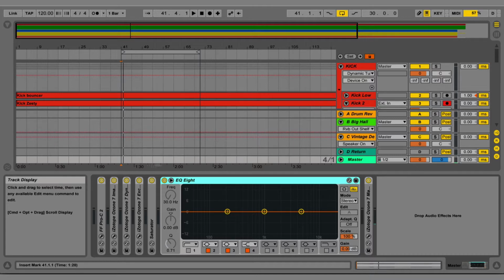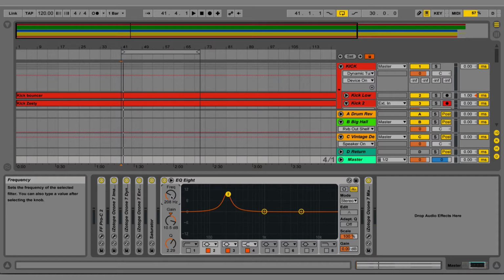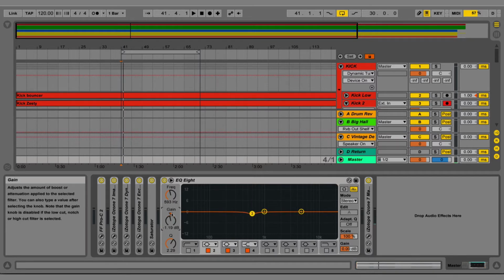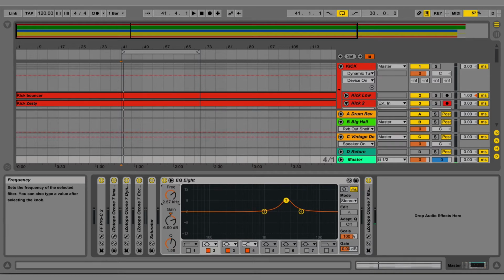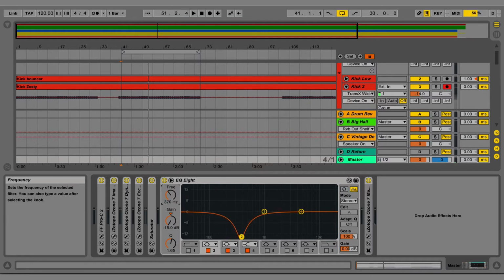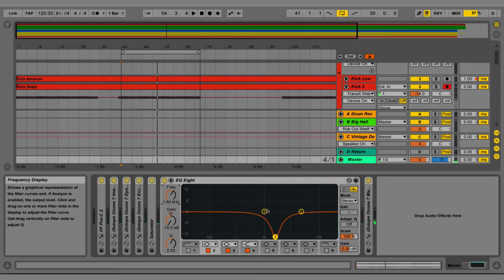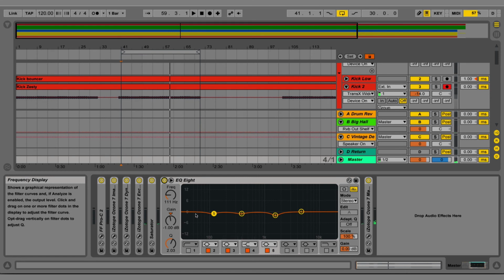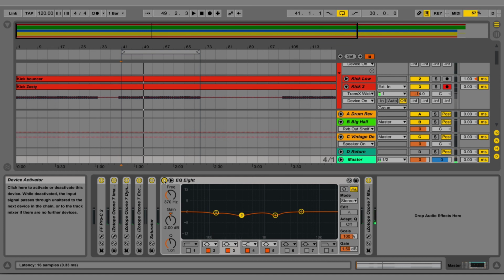The Better Way to Use EQ for Mixing and Mastering Electronic Music - Beat-Tweaks.com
Learn how to use EQ in electronic music production the right way.  This approach will allow you to get a cleaner, louder mix and master, save headroom and a more professional sounding track.